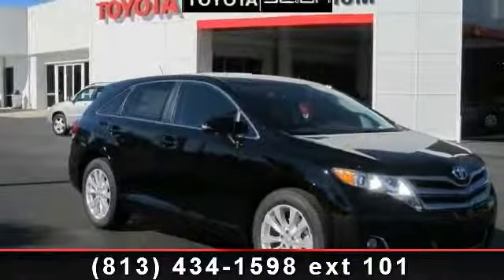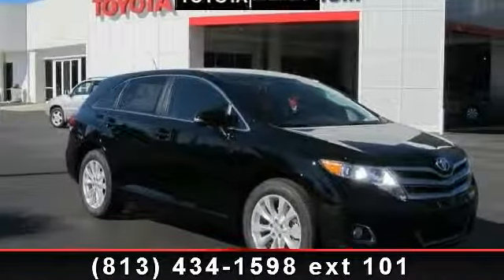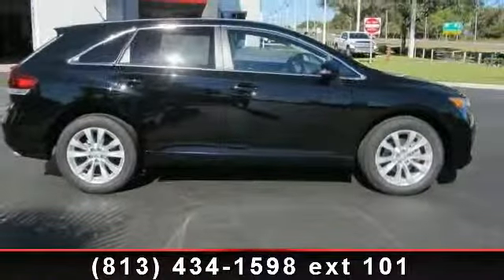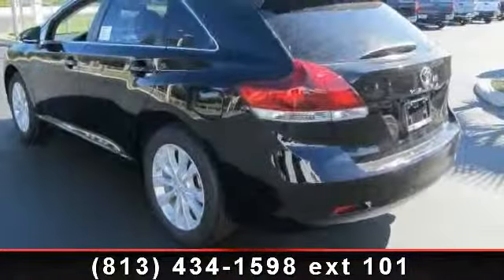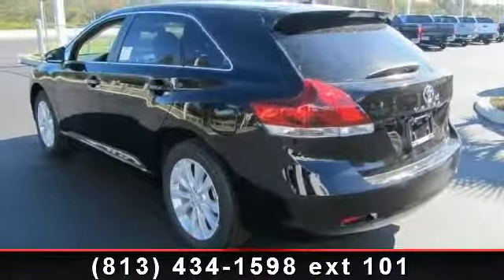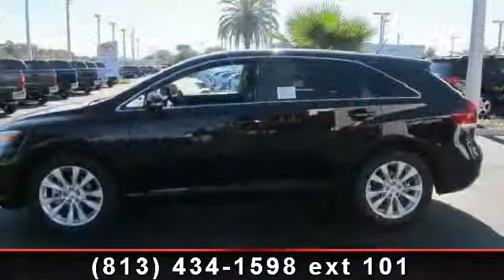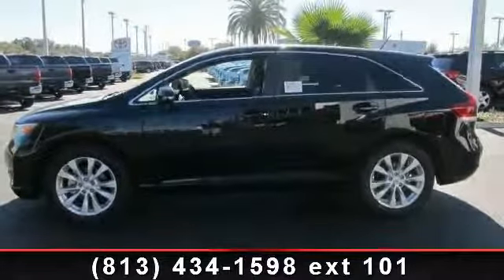2014 Toyota Venza - Stadium Toyota - Tampa, FL 33614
Be prepared for anything in our handsome 2014 Toyota Venza LE shown here in Attitude Black. Under the hood you'll find an energetic 2.7 Liter engine paired with a smooth 6 Speed automatic transmission. This combination produces 182hp and scores 27mpg on the open road for a smooth ride that handles beautifully. Our family-friendly Venza LE has the space you admire in an SUV, but with the ease and comfort of a wagon. It is distinguished from other cars in its class by a graceful low roof line and a thoughtfully designed interior that has colossal space for five adults. The backseat even reclines for ultimate comfort! You'll have plenty of storage cubbies, a large console bin, and other conveniences that today's families demand. A multi-information display with Bluetooth audio streaming and an audio system with satellite radio/ USB/iPod interface keeps everyone connected and entertained as you coast down the road onto your next adventure.